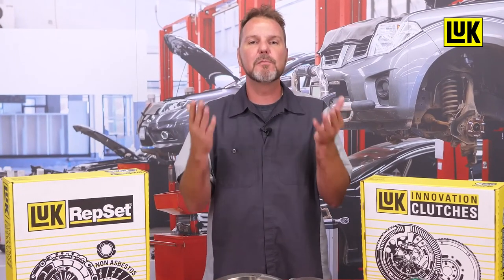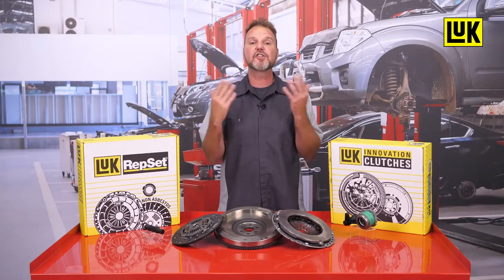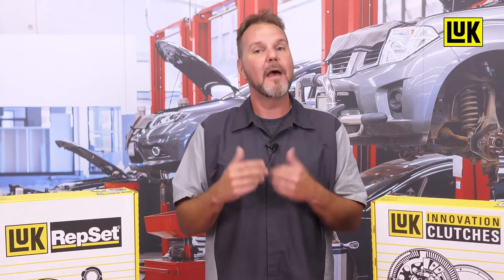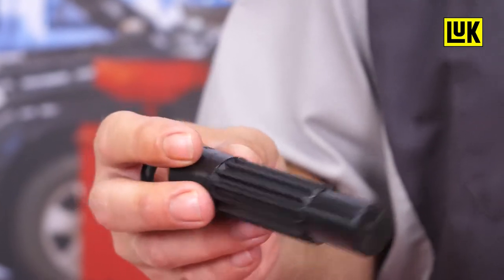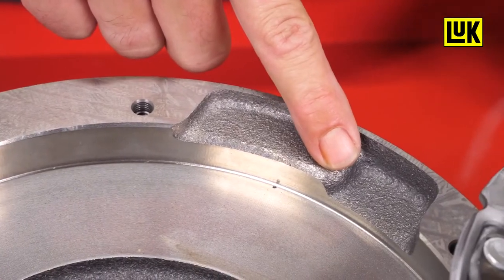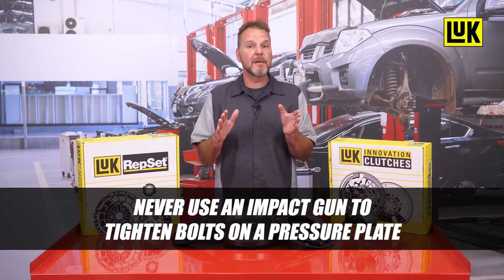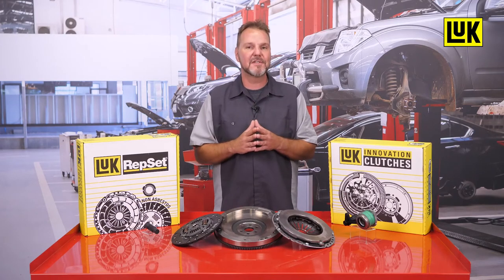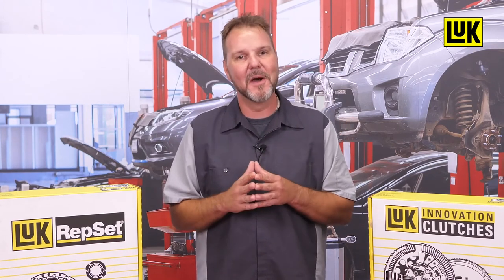GM Clutch Installation Issues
Failure to pay attention during a clutch replacement can ruin the job😪

Avoid that headache by watching this video!